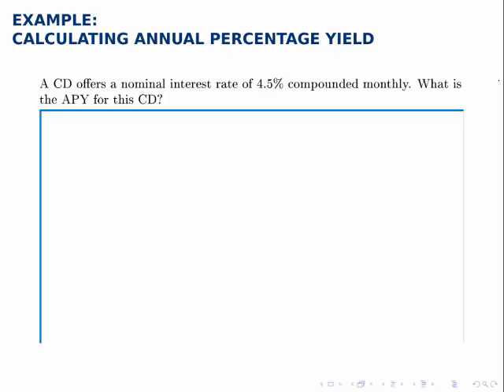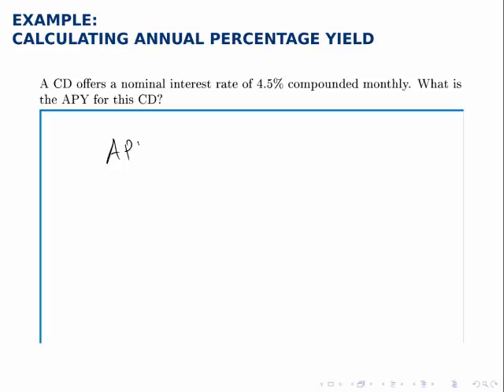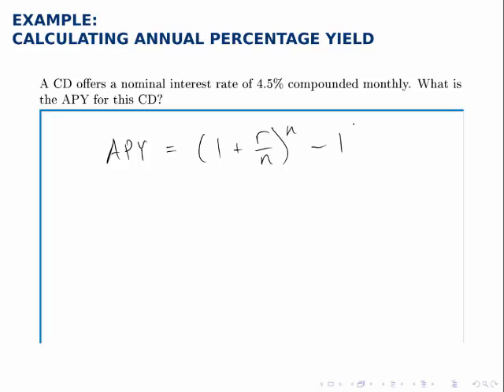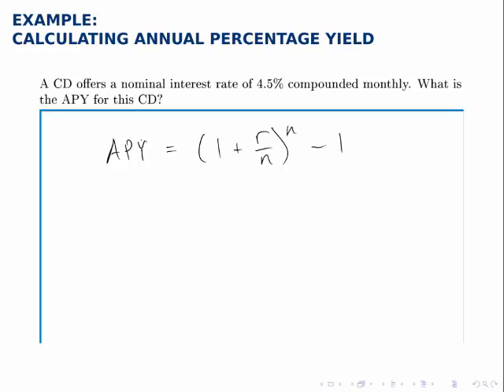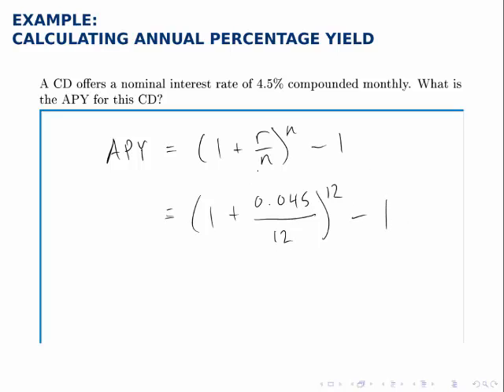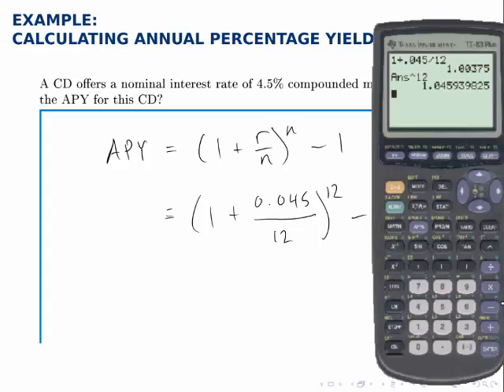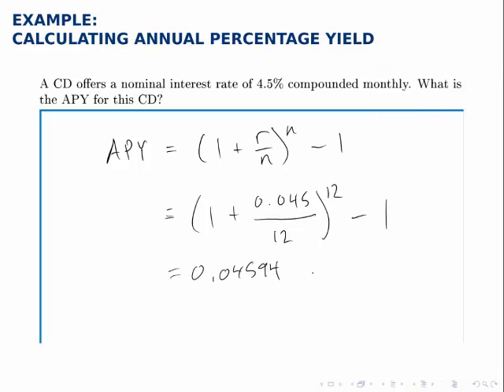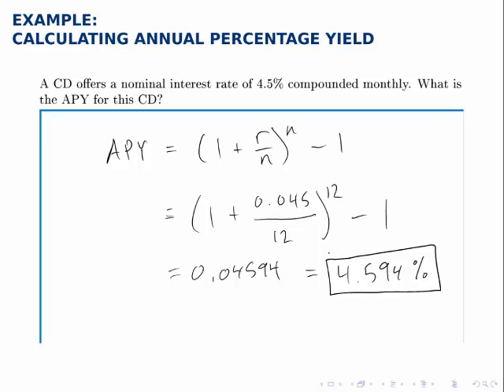Finance Example: Calculating APY with Formula